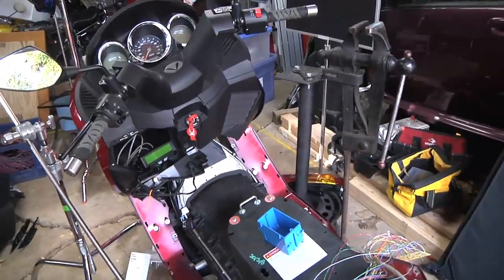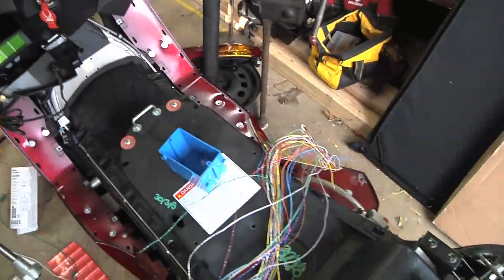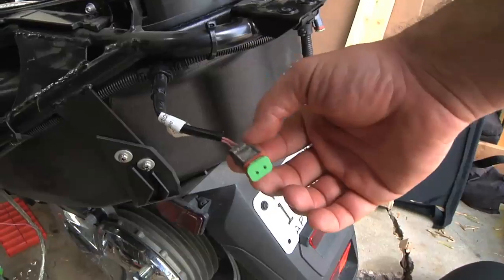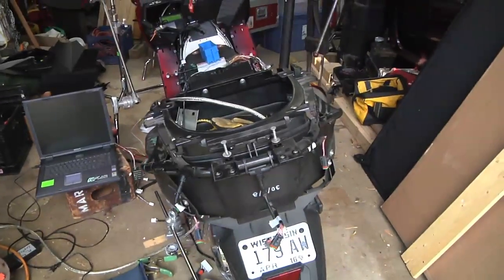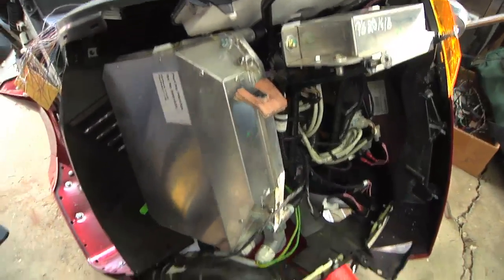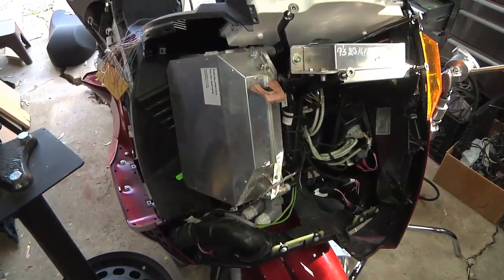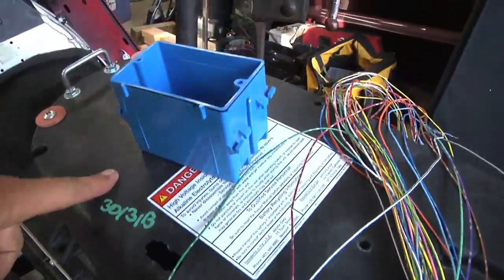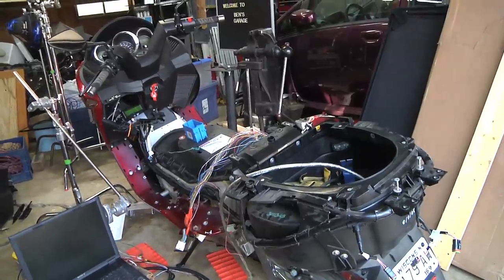Vectrix Update May 25 2015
BMS, tearing off the body, checking out the charger, possible PARALLEL CHARGING?/Streamling? I toss some ideas around in this update about my Vectrix project.